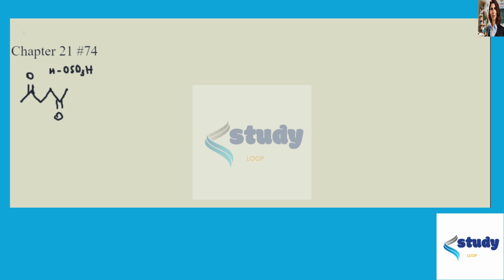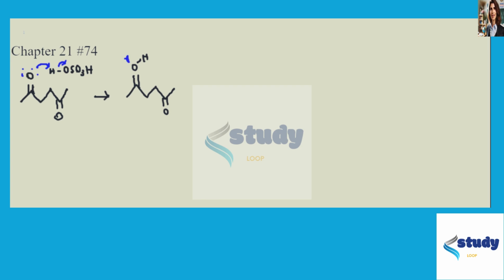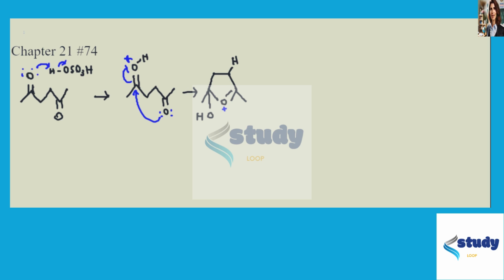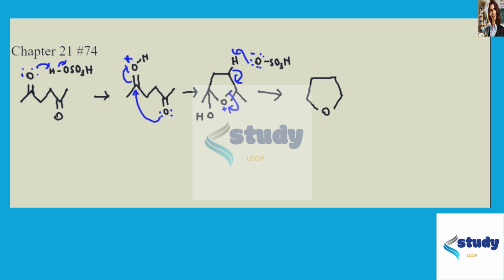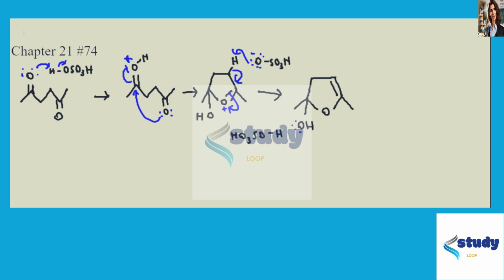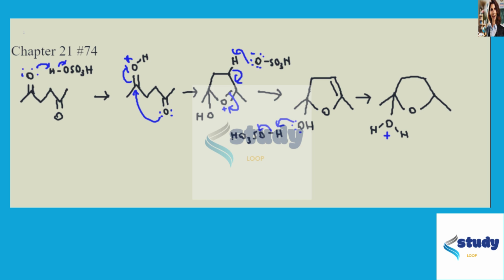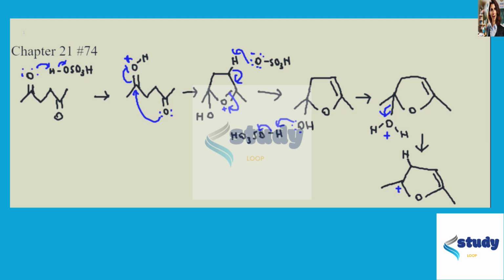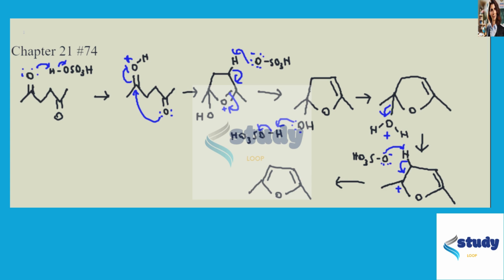[Chemistry] Draw a stepwise mechanism for the following reaction that converts a dicarbonyl compou